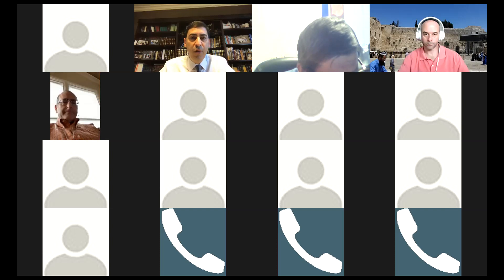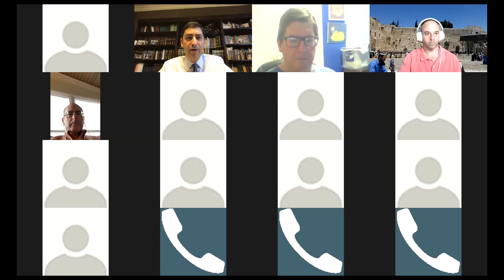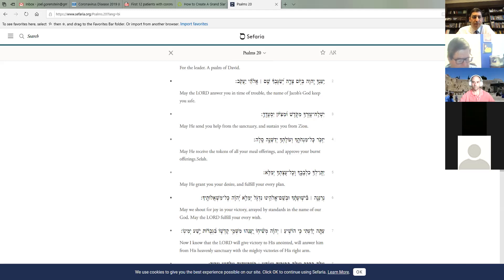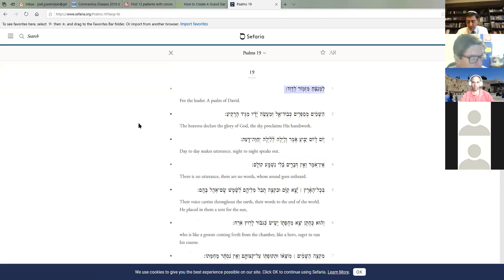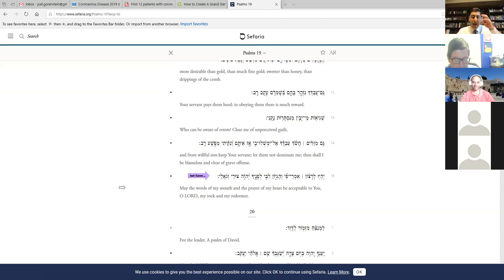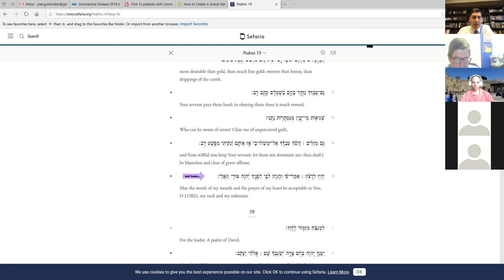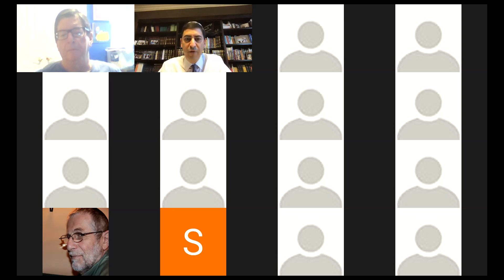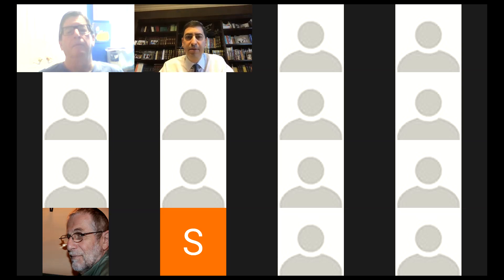Soul of the Siddur Tehilim 20 May Hashem Answer Us On The Day of Distress, On the Day We Call